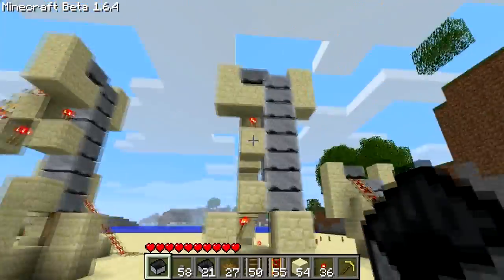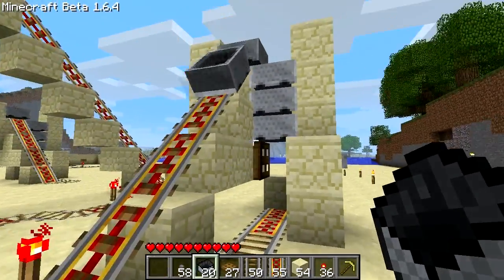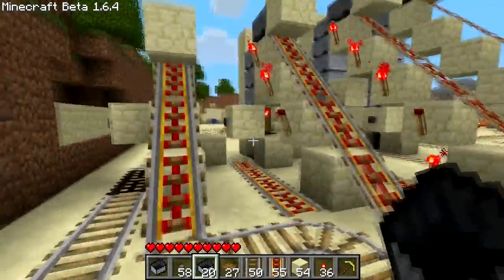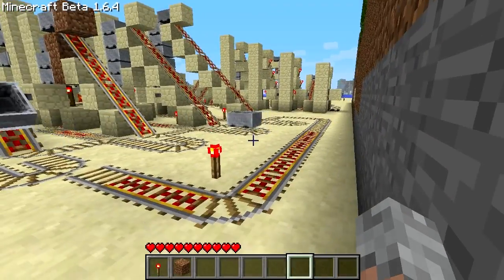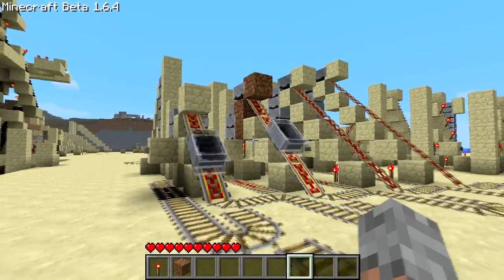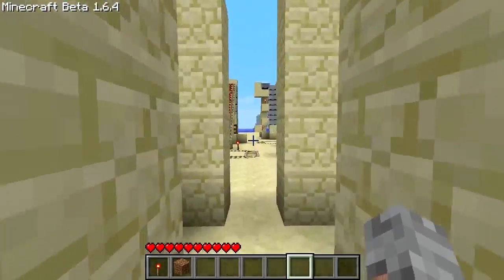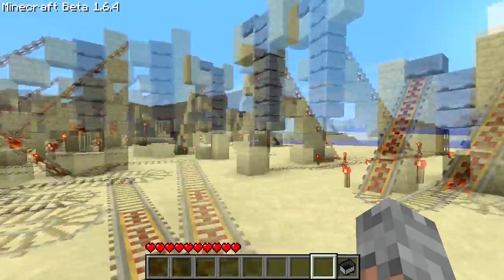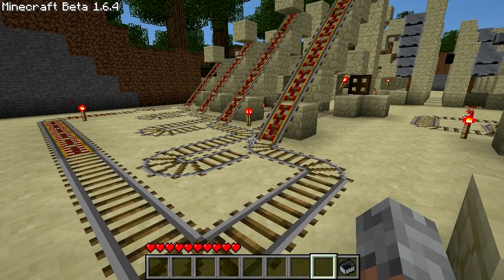Minecart PEZ Dispenser Science. 1.6 Minecraft.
One annoying thing about minecarts now in 1.6 is how inconsistant the physics are. I thought I had made the perfect overflow system but it turns out in some orientations it simply doesn't work. I try to explore what kind of things will effect the way a vertical minecart dispenser reacts to different scenarios. I also put to test the two leading overflow technologies invented by Pearsquirrel and myself.